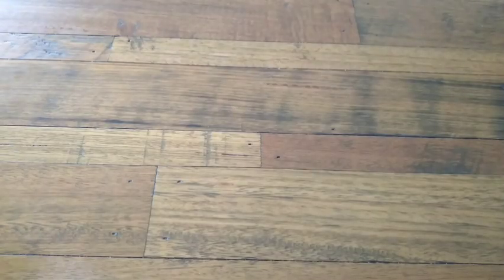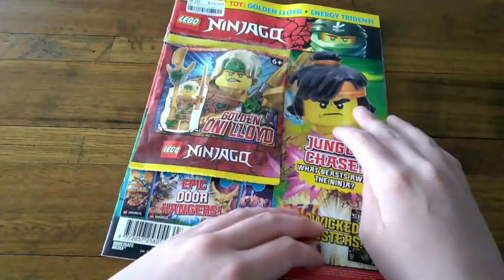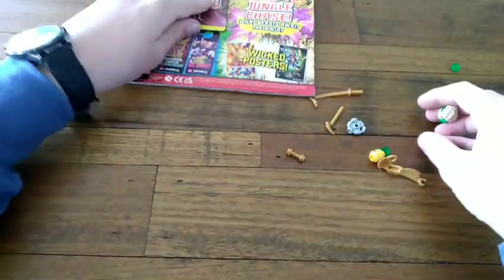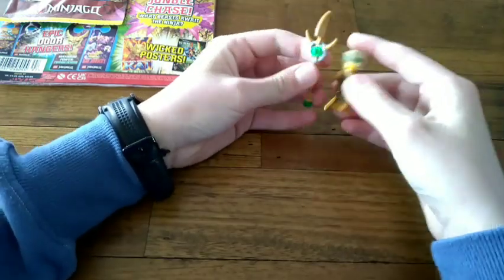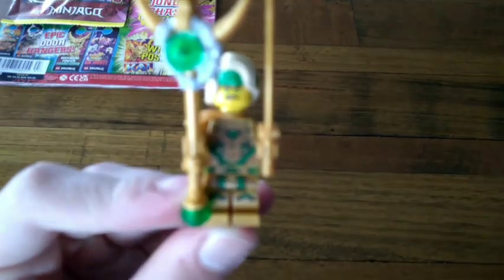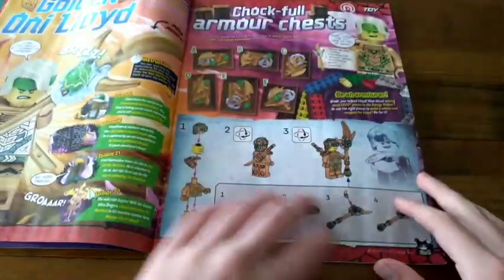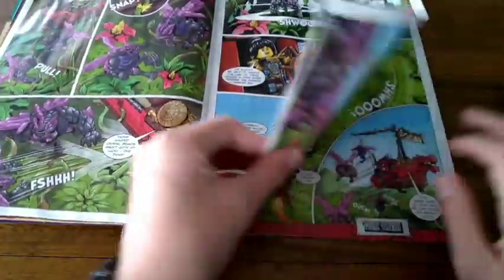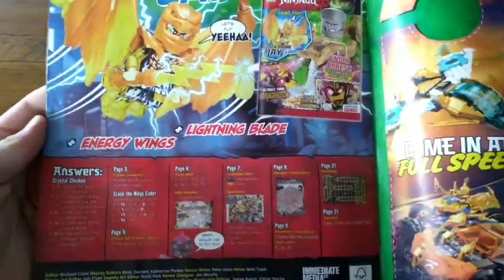Lego Ninjago Magazine Issue 97 Unbox&build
My Unbox&build Of Issue 97!